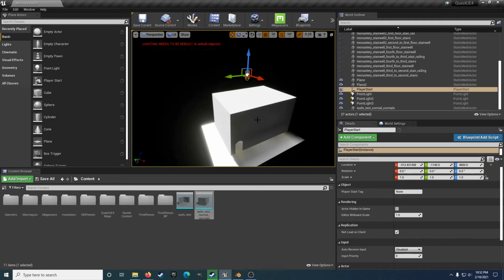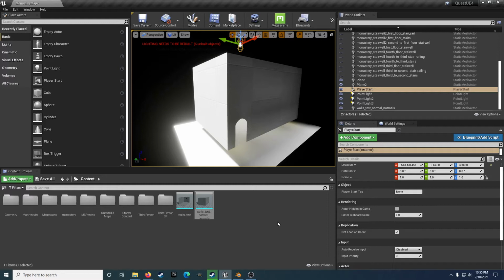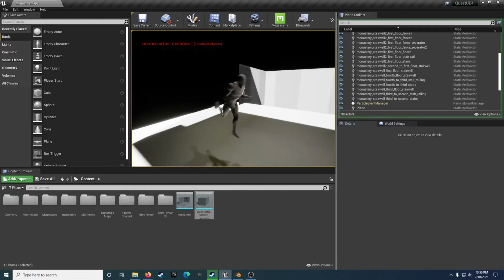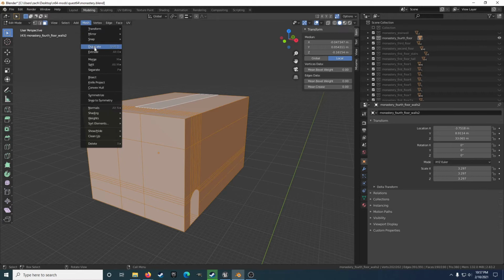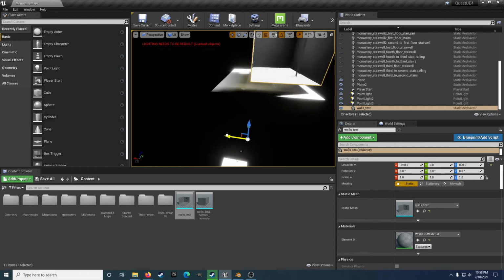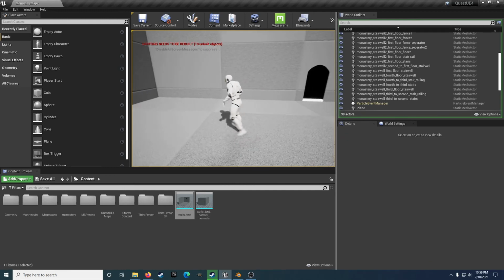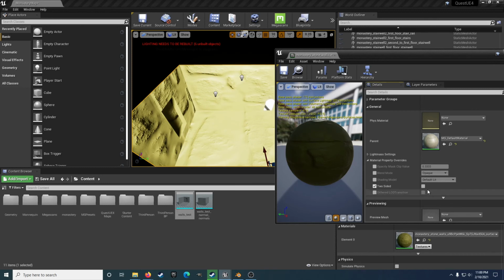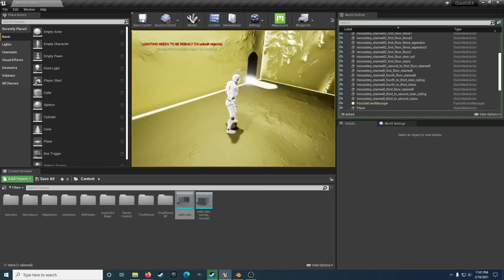Monastery - Collisions, Normals, and Double Sided Materials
My first problem encountered with modeling a simple cuboid room in Blender and then importing the static mesh into Unreal Engine 4.26.

I solved the problem of falling through the geometry by double clicking the static mesh and marking the checkbox under Collisions -- Double Sided Geometry and changing the dropdown menu item under Collisions -- Collision Complexity to Use Complex Collision as Simple.

Because of some weirdness with being able to jump through the geometry when going in the direction of the normals, I flipped the normals in Blender to point to the inside of the room.  To do this select your object, tab into Edit mode, and under the menu item Mesh -- Normals choose Flip.

To prevent the viewport camera from looking through the mesh when the view is in the direction of the normals, double click your material in the UE4 editor.  Under General -- Material Properties Override check Two-sided to activate the override and check the box to the right of it to set the property.